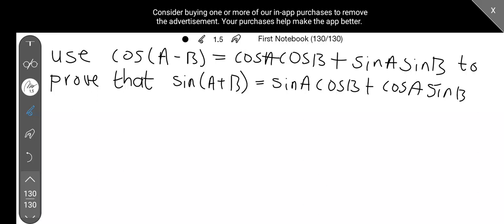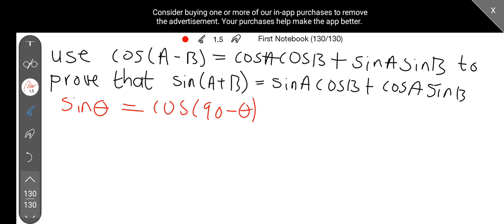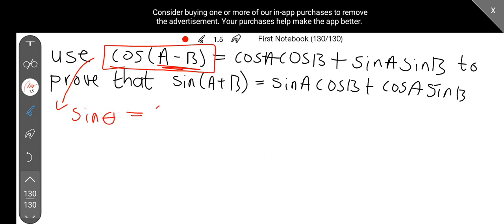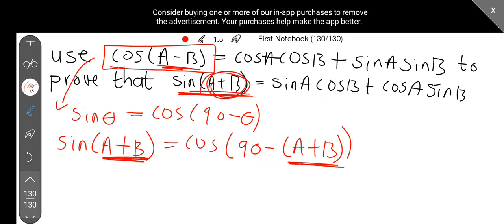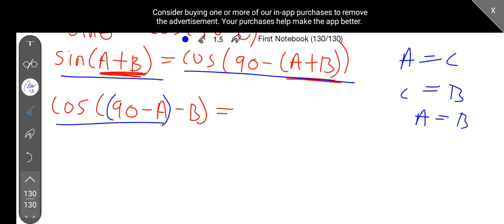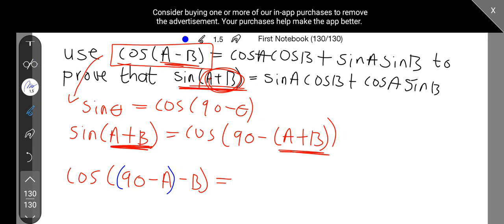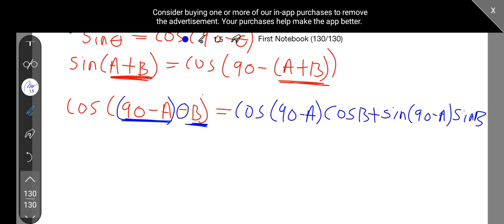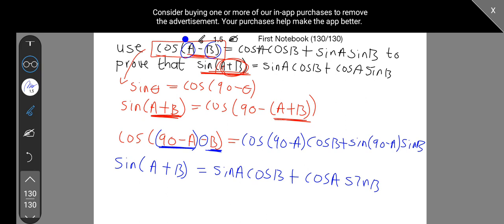Prove that : Sin(A+B)=SinACosB+CosASinB